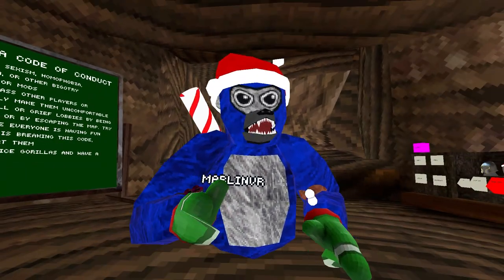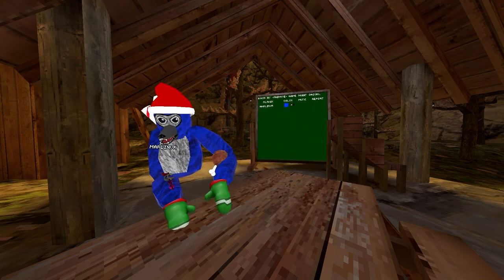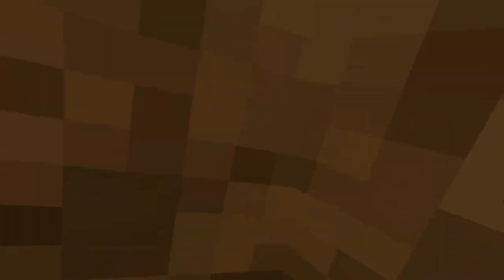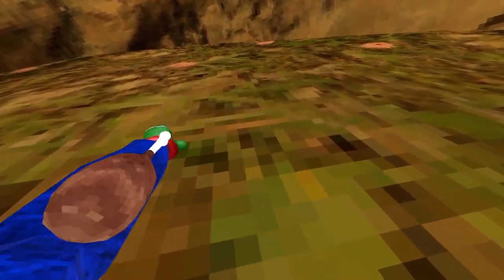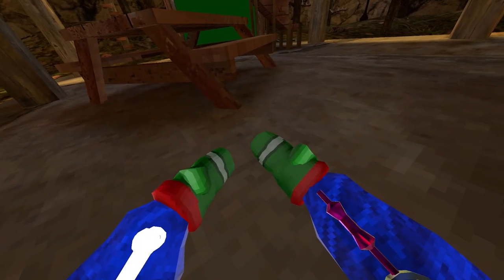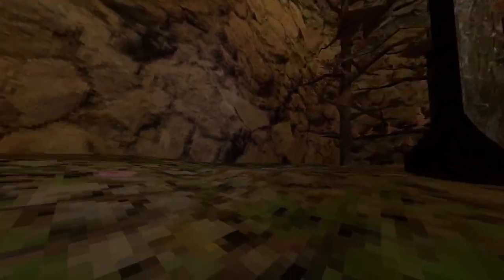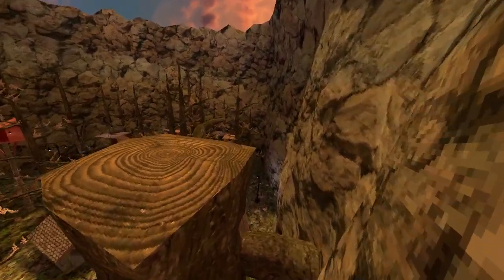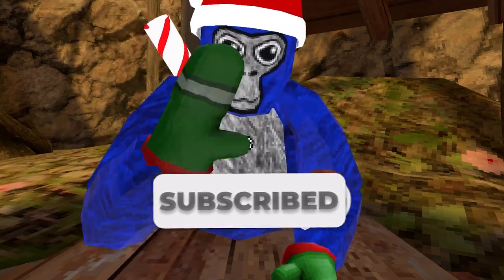How to go really fast in Gorilla Tag...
I hope u learned something from this video 😁